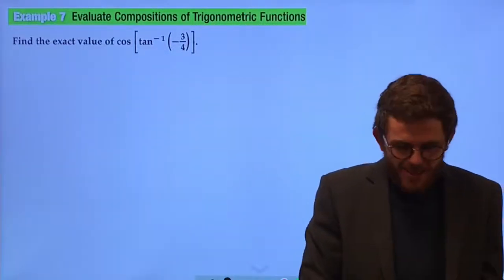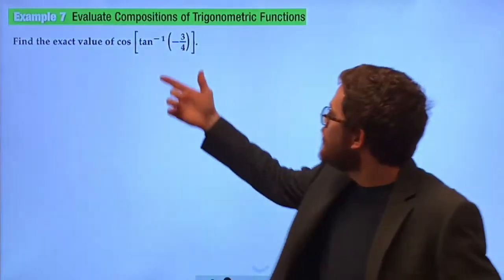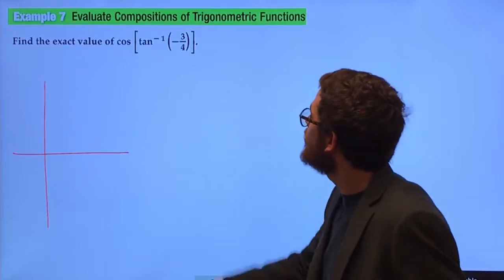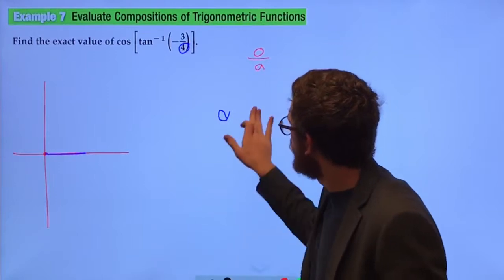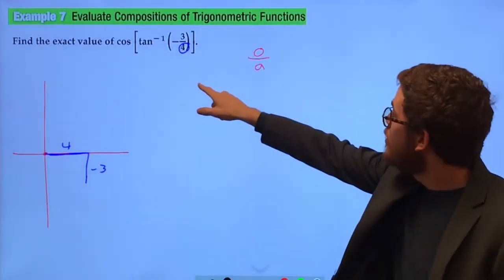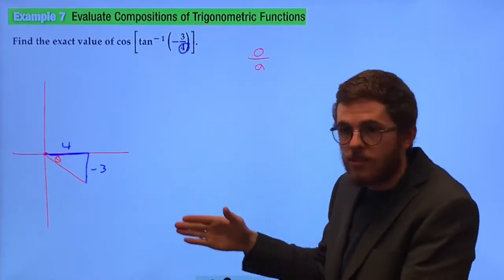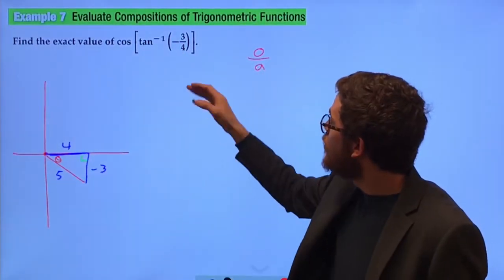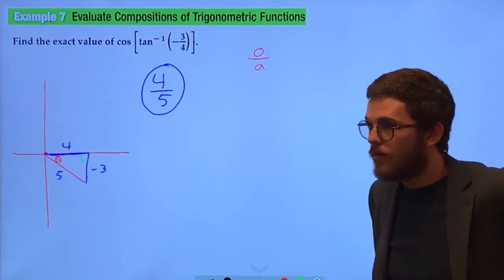Inverse Trig Composition 2